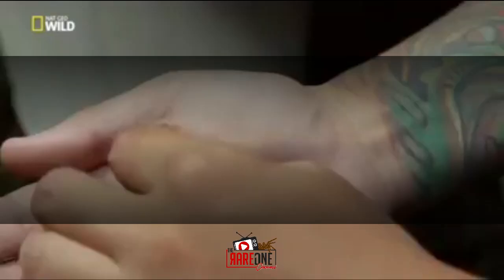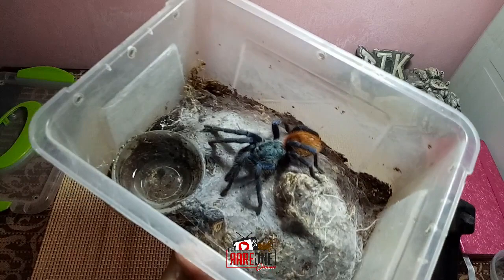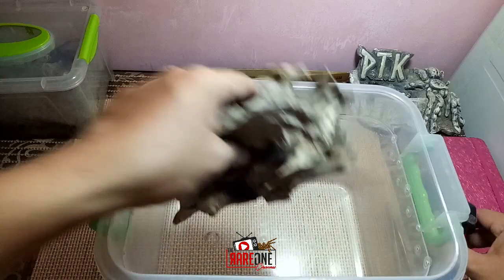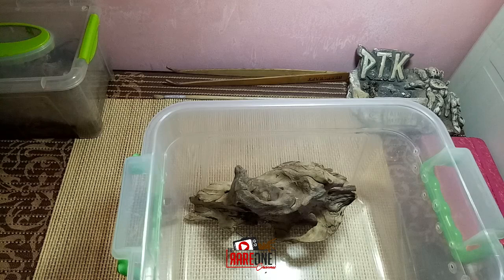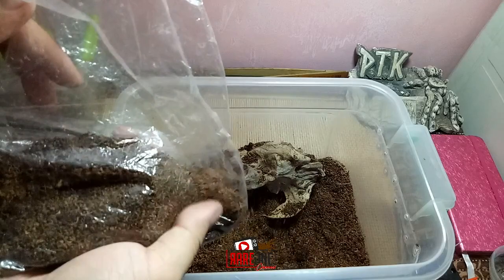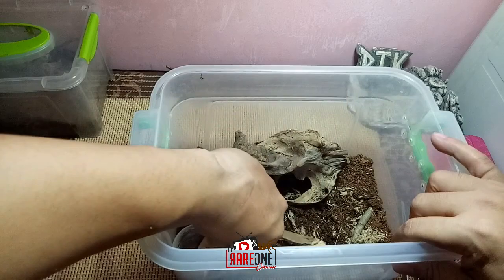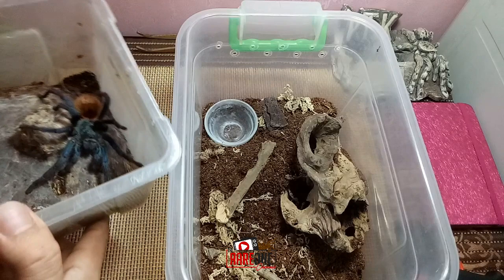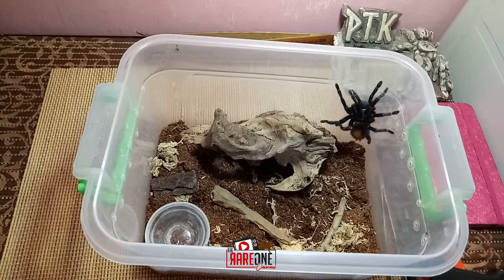Vlog #10 - Terrestrial Type Enclosure Setup and Rehousing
The Rare One Channel - Terrestrial enclosure setup. Rehousing (Chromatopelma cyaneopubescens
 AKA Greenbottle Blue Tarantula)